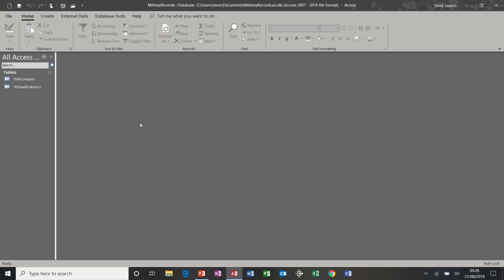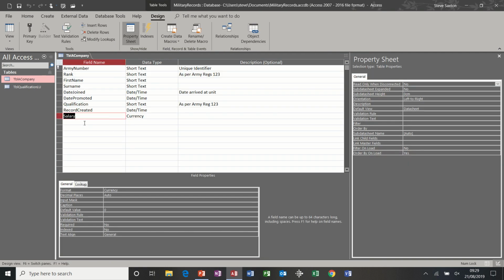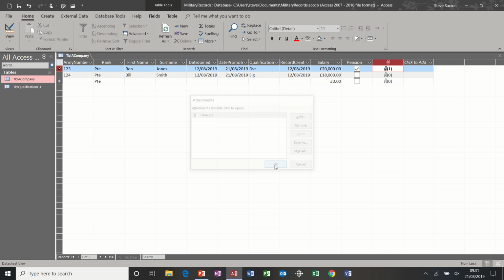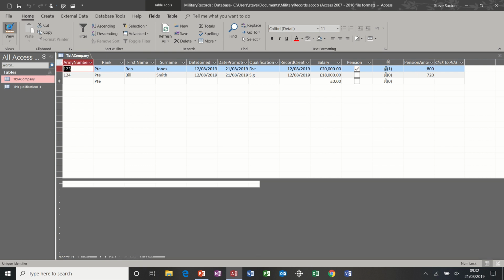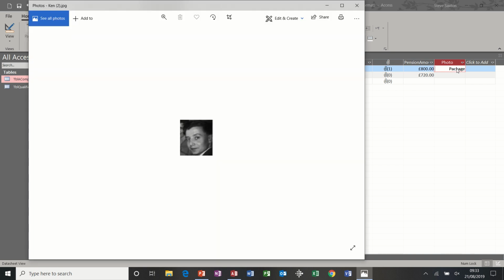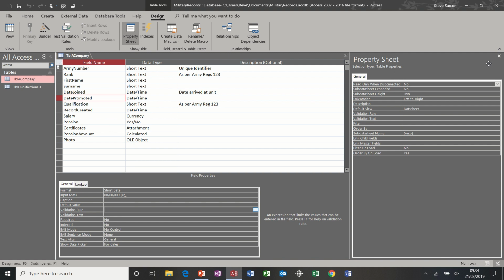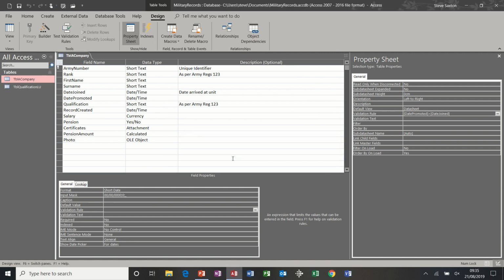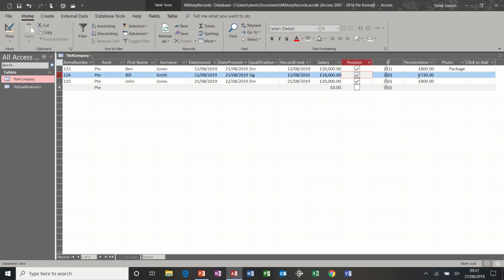Secrets to Building a Powerful Access Database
Learn the secrets to building a powerful Access database, including how to use the attachment field in Microsoft Access. Master your database skills with this helpful tutorial!

This video explains how to create a calculated field in an Access database, the video also explains how to use the attachment field and the OLE object field.  The tutorial covers tables properties and how that works and demonstrates the how to use the Yes/No field in a Microsoft Access database.